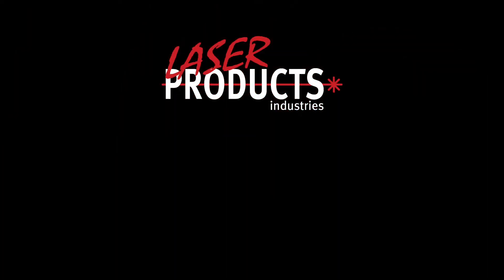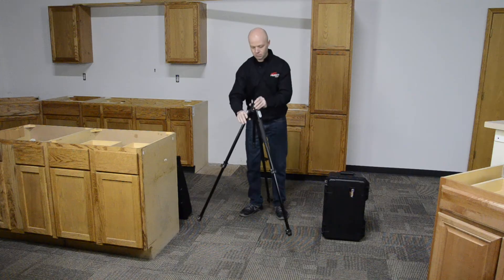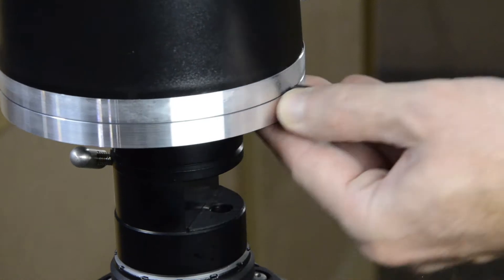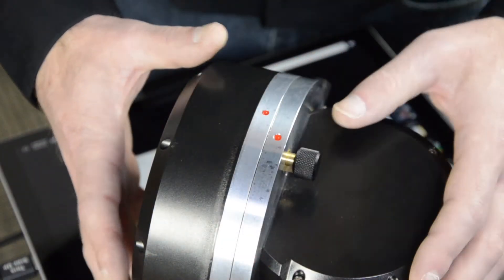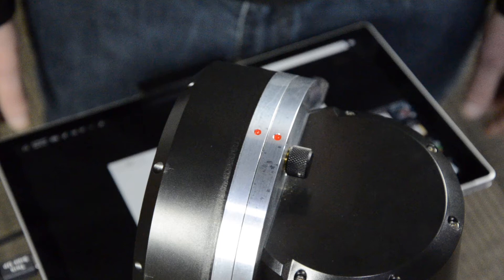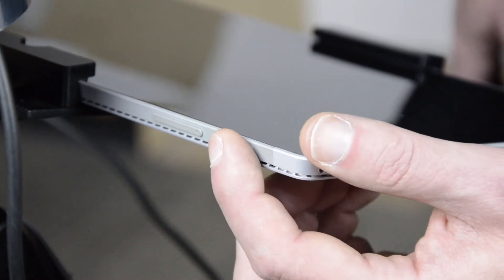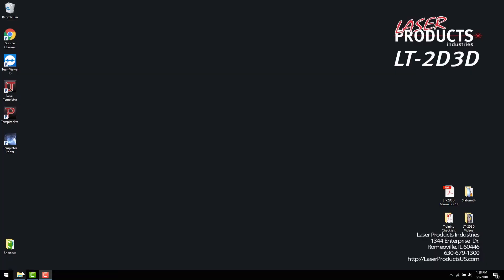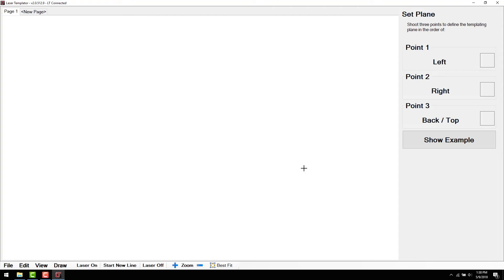Laser Setup - Legacy Application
Learn proper laser setup with the LT-2D3D Laser Templator
This process is correct with the 4.1 model laser.  As of 2024 most users now launch the new LT3Raptor application instead of the Legacy Laser Templator Application.